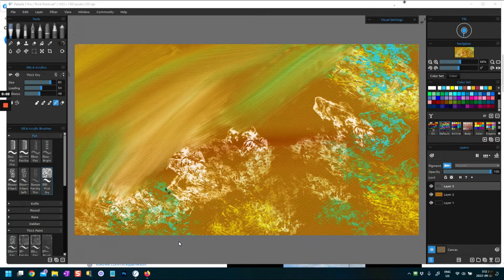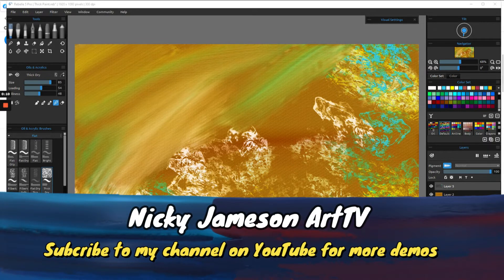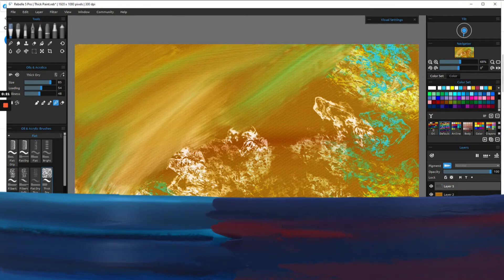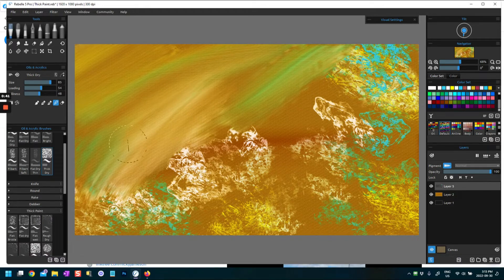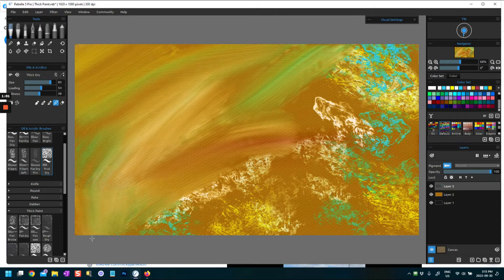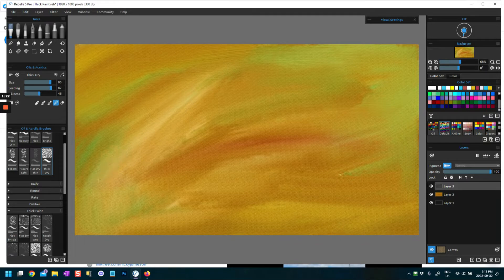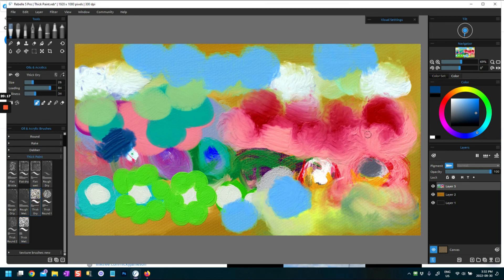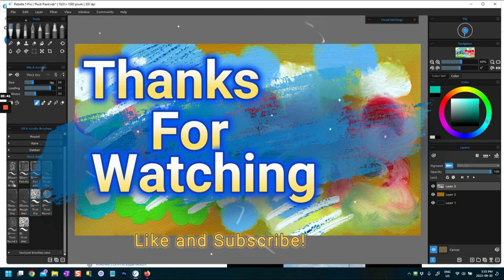Rebelle 5 THICK PAINT Brushes: How to Use Them Like a Pro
In this video I demo Rebelle 5 Thick Paint  Brushes in the Oils and Acrylics category of Rebelle and explore with you how to use these stunning oily thick paint digital painting brushes to enhance your painting and artistry.
Playing with the Rebelle 5 Pro Thick Paint brushes is an excellent way to explore what the brushes do and use them to create, transform and enhance  your digital paintings.